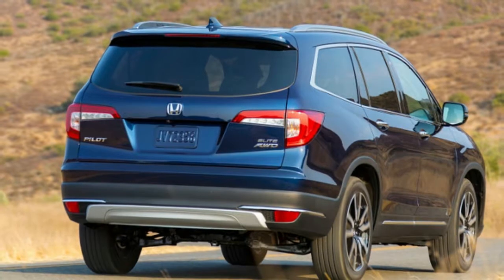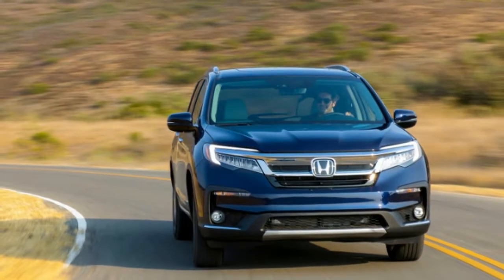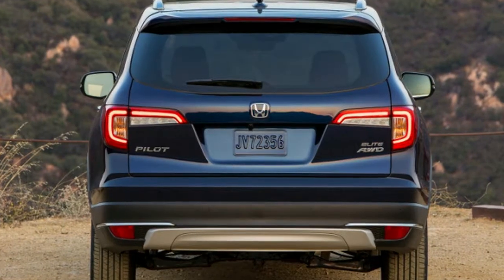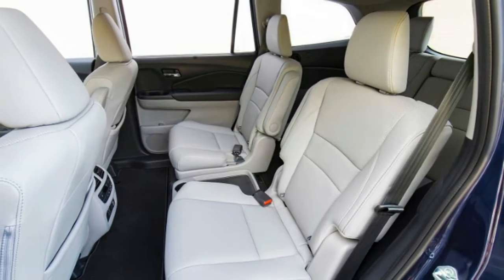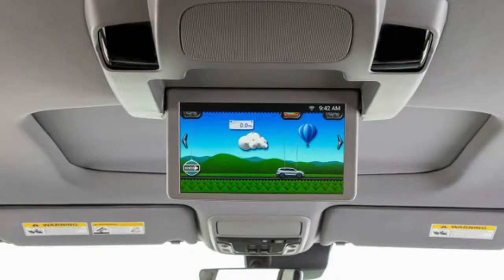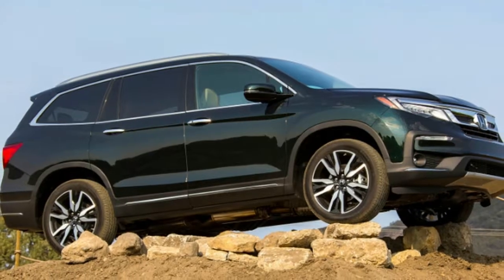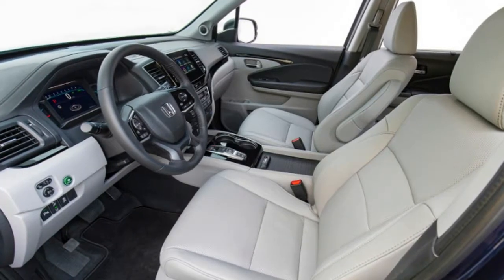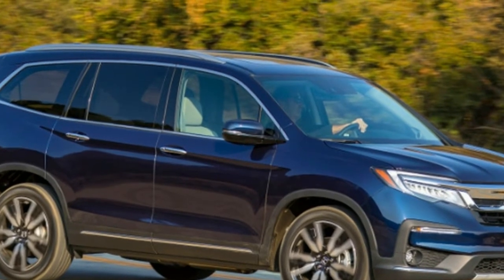2019 Honda Pilot First / An original freshens up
WESTLAKE VILLAGE, Calif. – No one expected the SUV craze of the 1990s to be as big as it was, least of all Honda. To capture the rapidly expanding market, Honda, which had traditionally kept to best-selling sedans, superbly handling sports cars, and motorcycles, was forced to partner with Isuzu and rebadge its Rodeo as the Passport. It was a smart move, because SUVs quickly supplanted sports cars as the cool cars to have for image-conscious drivers, putting models like the Camaro and Nissan Z on hiatus, and killing off models like the Mazda RX-7 altogether. Meanwhile, Honda quickly got to work developing an SUV of their own.